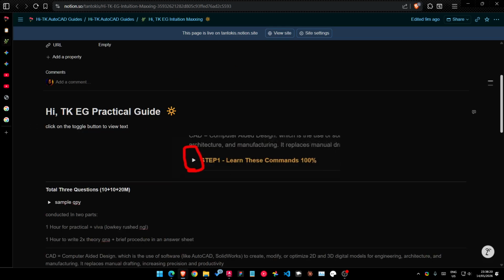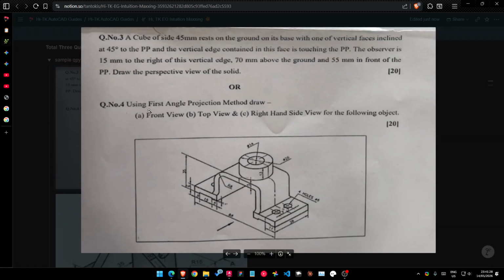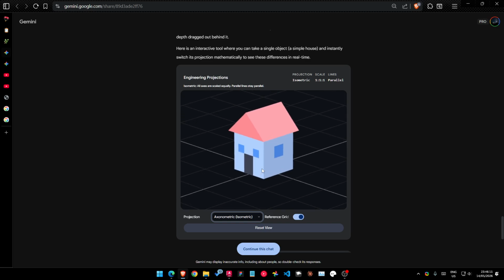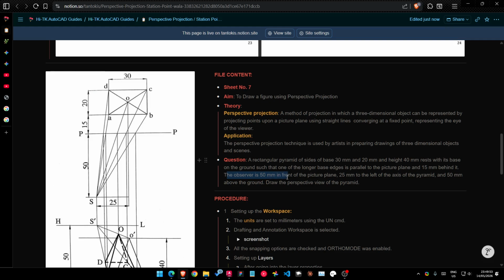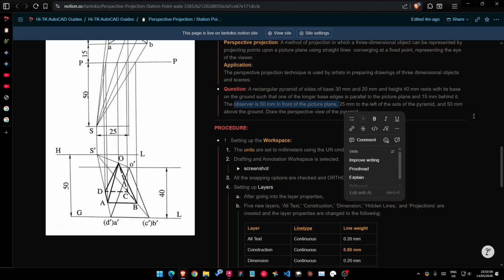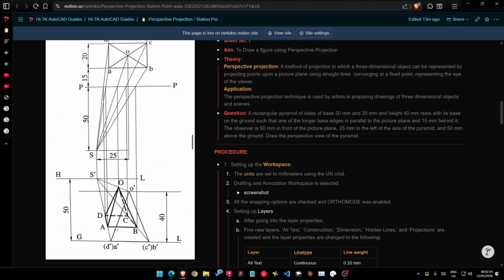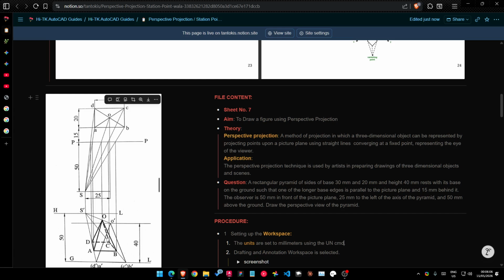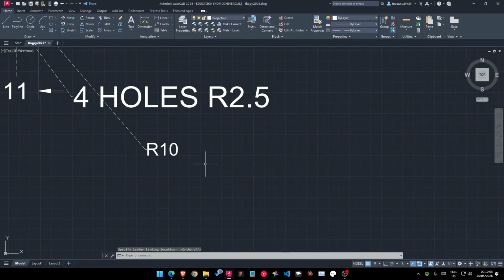EG - Intuition Maxxing